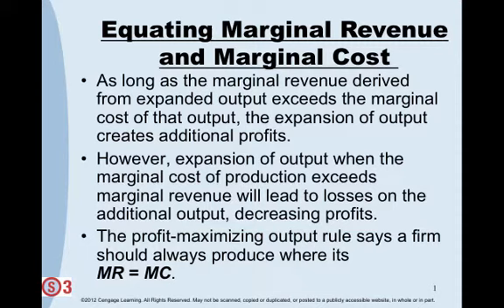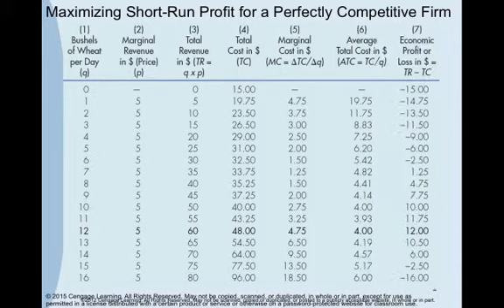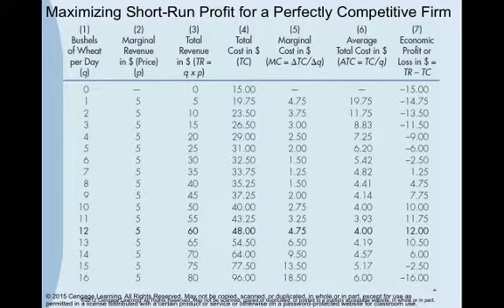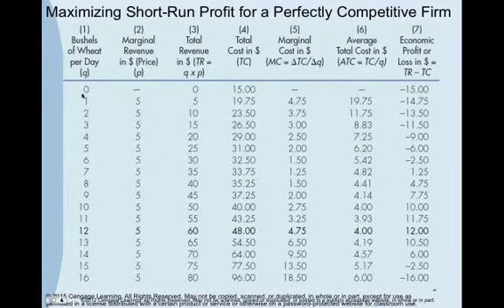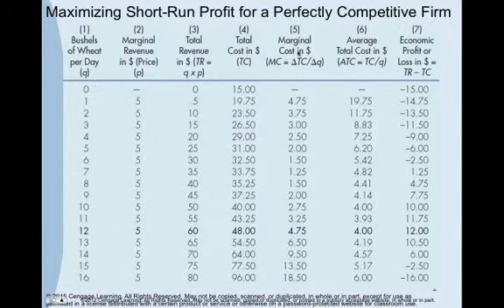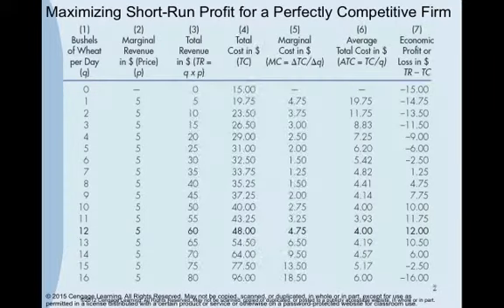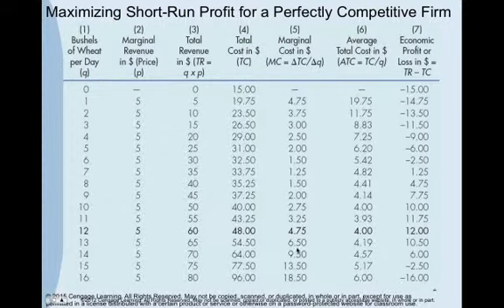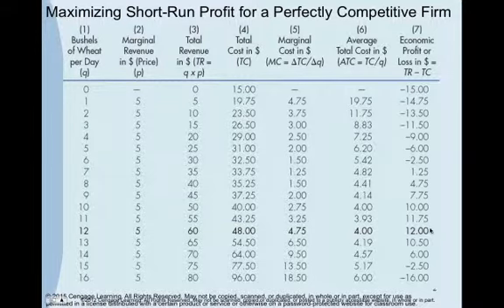Marginal Revenue and Marginal Costs Video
Basics of interpreting marginal revenue and marginal costs